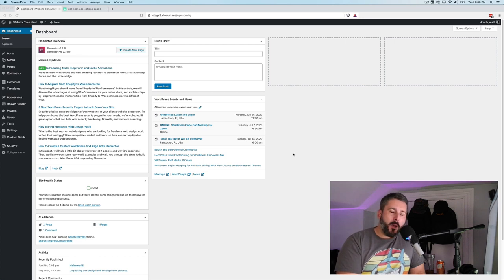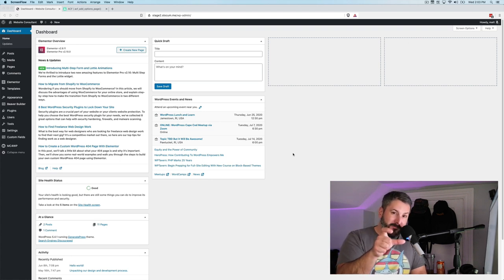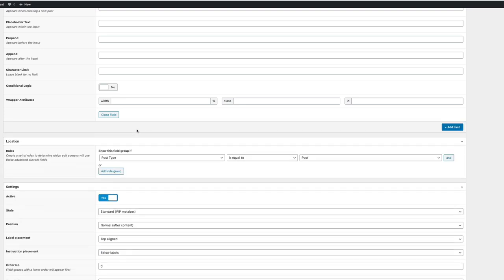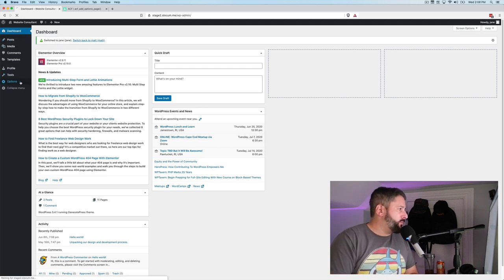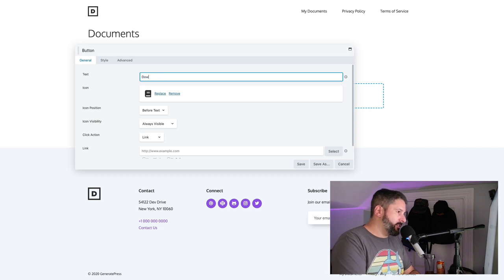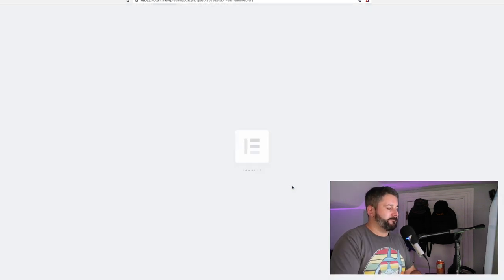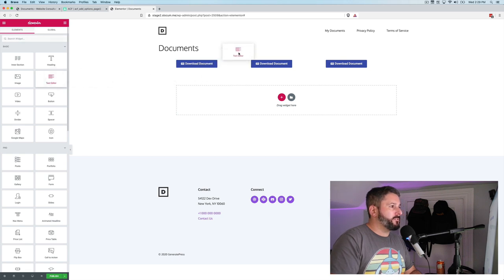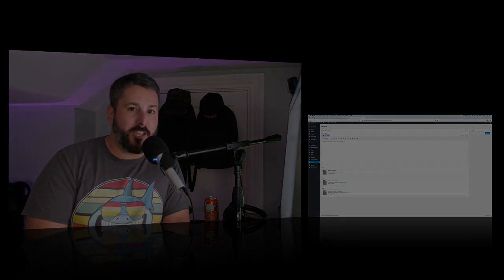Display Custom Fields in Elementor & Beaver Builder | ACF Pro POWER! 🔥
Using a plugin like ACF Pro combined with @Elementor or @BeaverBuilderWP can enable you to build very powerful WordPress websites. In today's video, I'll show you how to build a unique options page inside of WordPress, so your user can add content or files, without ever touching the page builder interface. Enjoy!